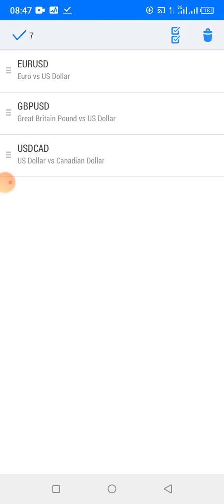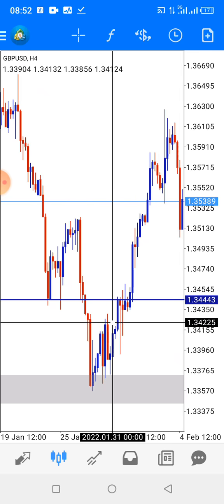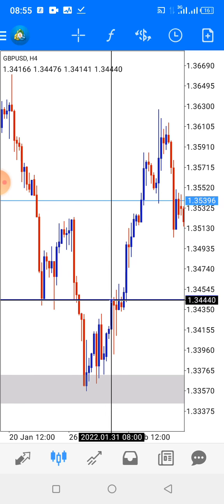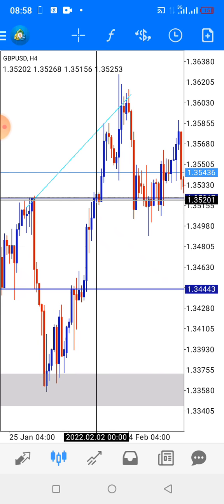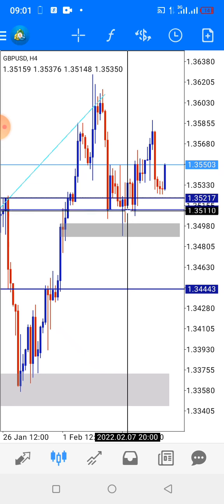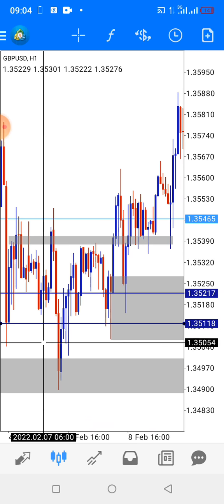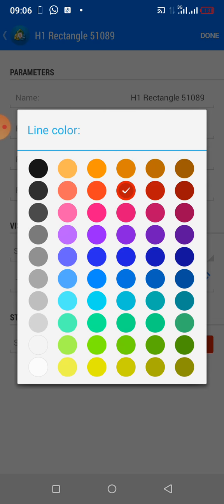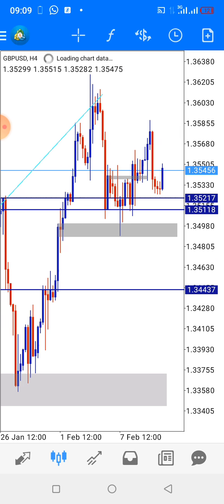The Most Simple strategy that works on all Time Frames!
hi guys,I am going to be revealing these simple strategy which we ignore most of the time..and this has made many profitable 🌝